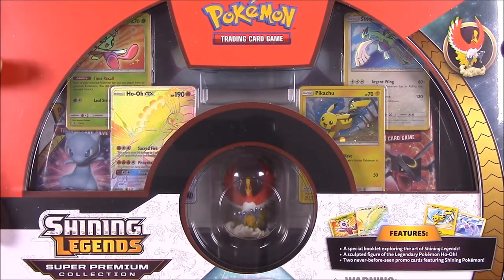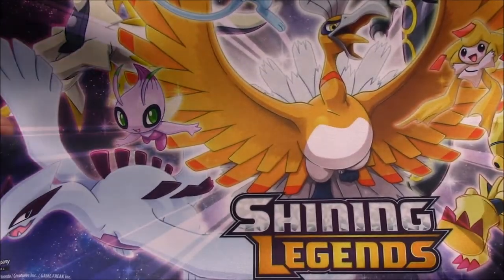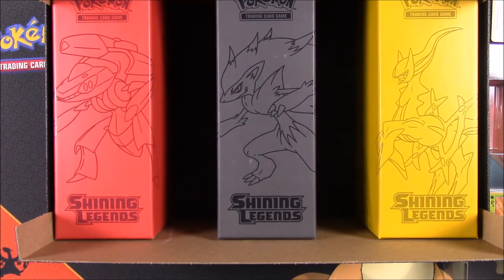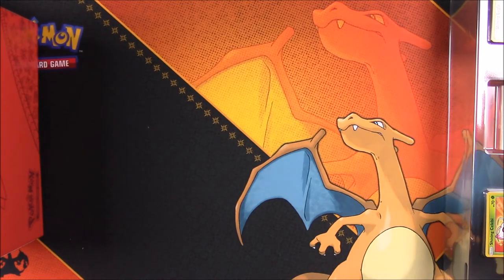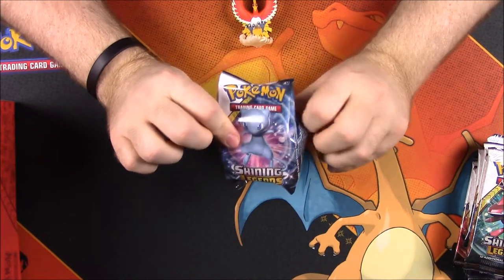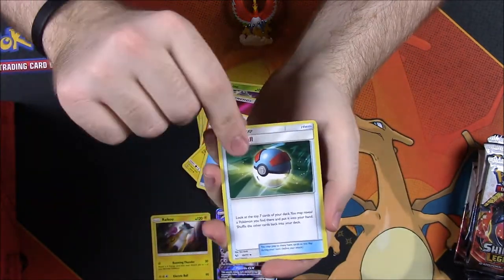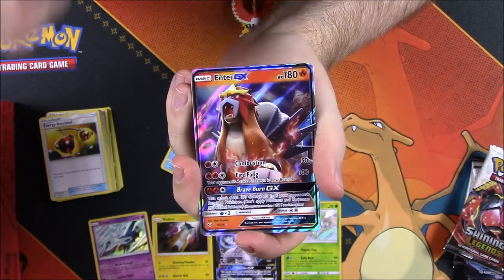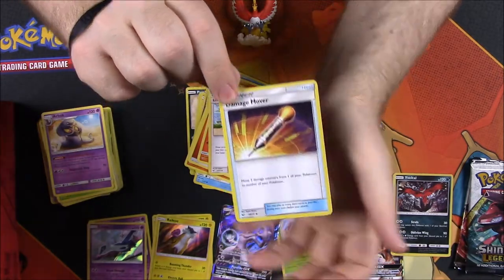Shining Legends: Super Premium Collection - Pokemon Cards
Opening a new Shining Legends Super Premium Collection from Pokemon:TCG and includes a Ho-oh figure, Rainbow Full-art Ho-oh, Shining Lugia, Shining Celebi, and holo Pikachu promo cards, 3 card boxes, dividers, card sleeves, play mat, art book, and 10 Pokemon: Shining Legends booster packs!